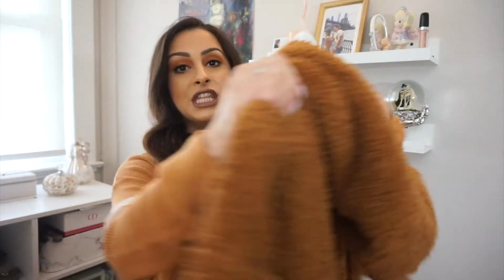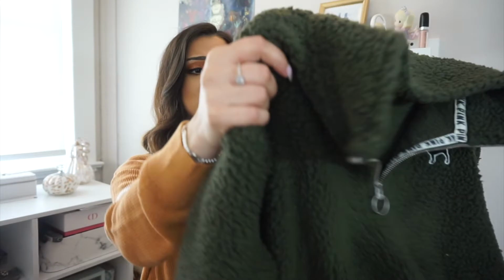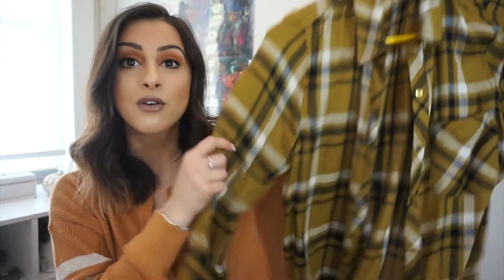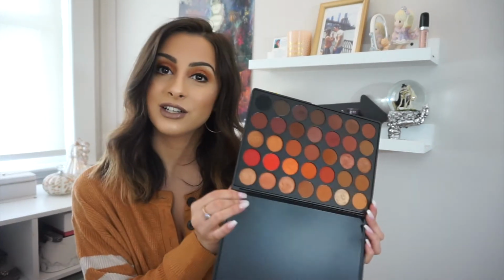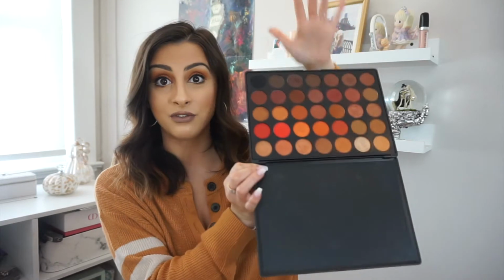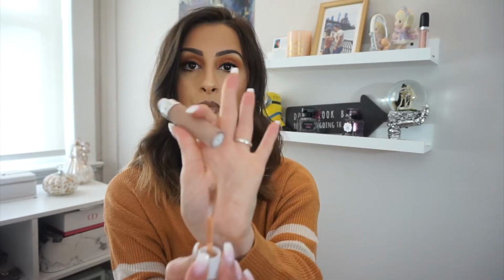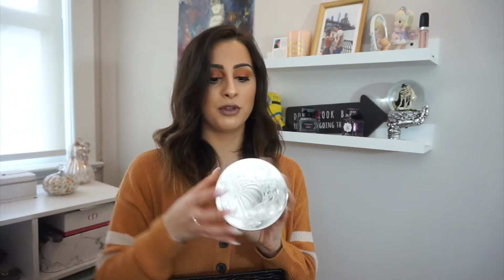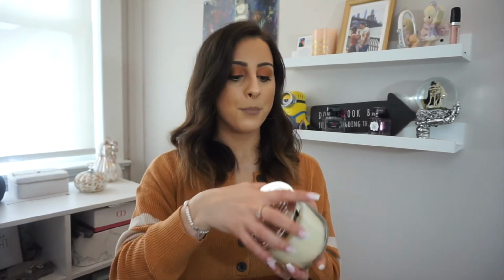FALL ESSENTIALS 2018 | FALL FAVORITES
Products Mentioned:
MORPHE 35O2 PALETTE
DOSE OF COLOR LIQUID LIP SAND
COLOURPOP SATIN LIP POINT ZERO
SMASHBOX LIQUID LIP FAIR GAME
ANY BOOTIES
ANY WAFFLE SWEATER
ANY FLUFFY SWEATER
BBW CANDLES PUMPKIN CUPCAKE, PUMPKIN APPLE, VANILLA MARSHMALLOW PUMPKIN , PEPPERED SUADE
BBW HAND SOAP PUMPKIN CUPCAKE
MOVIES: TWICTHES AND HALLOWEEN TOWN